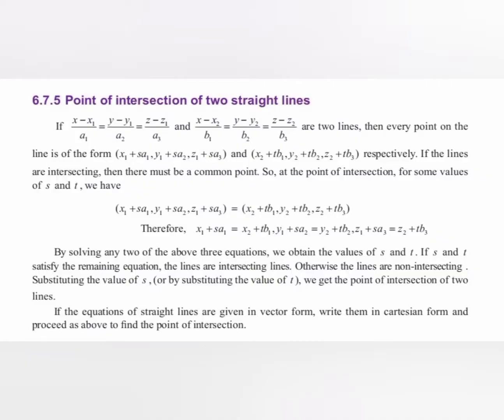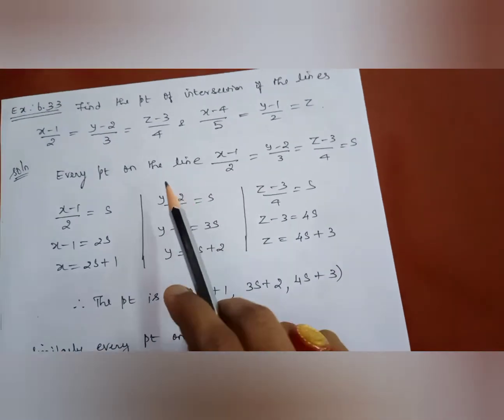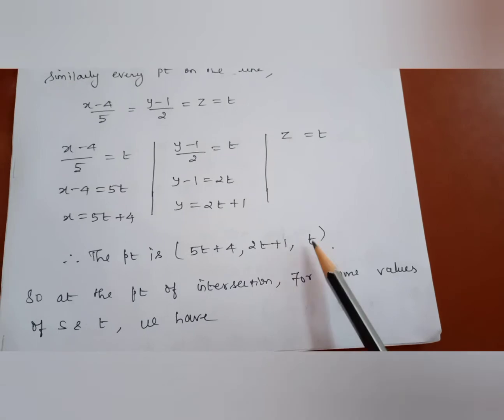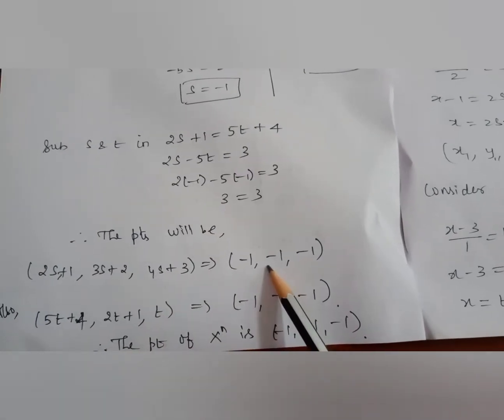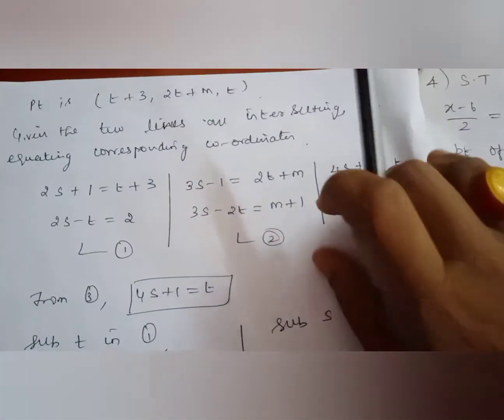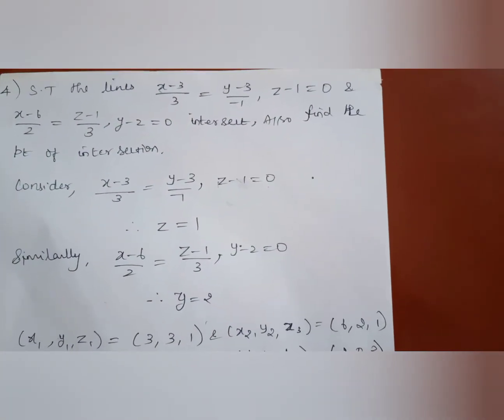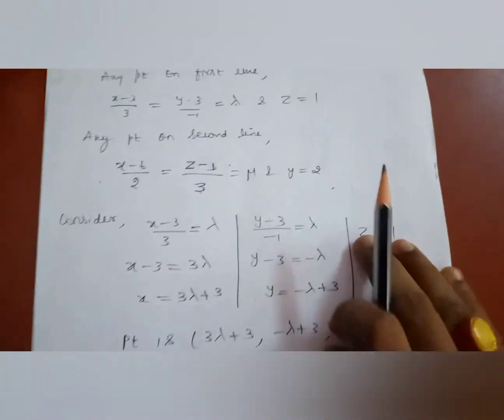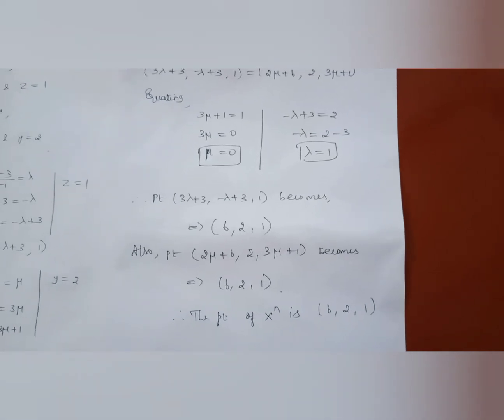Vector Algebra, Point of Intersection part 1- Maths 12th std by Ms.Padma